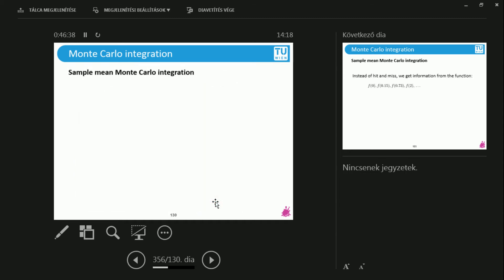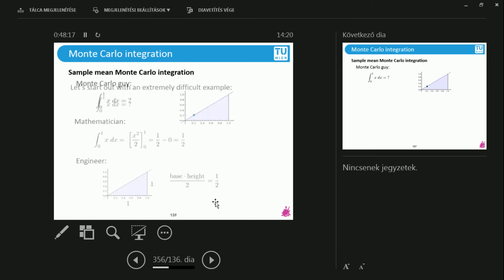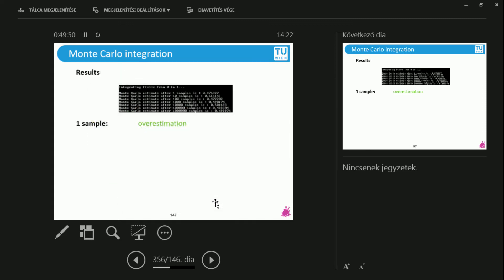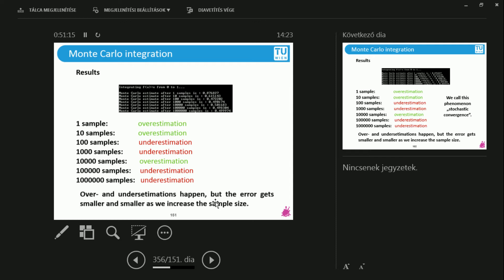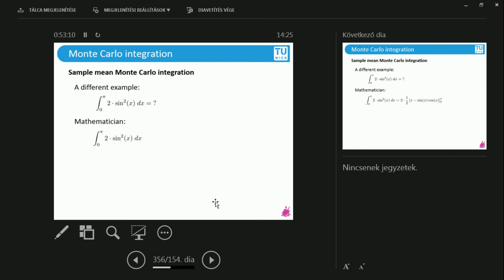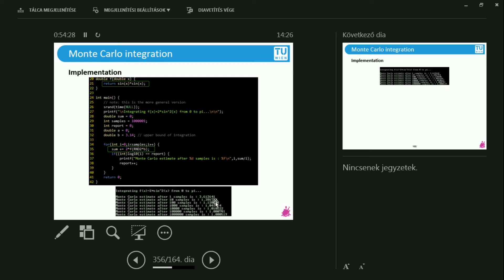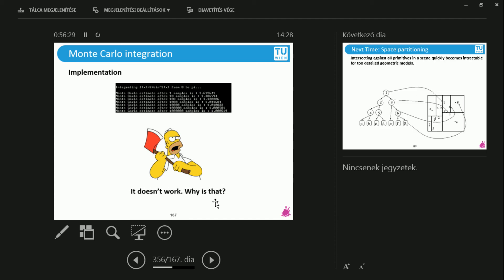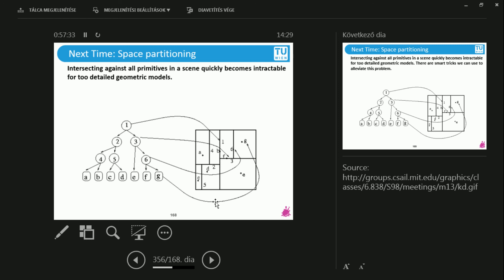TU Wien Rendering #17 - Monte Carlo Integration: Sample Mean & An Important Lesson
It is now time to implement a simple Monte Carlo integration scheme, the sample mean. It is indeed quite simple and seems to work quite well on some cases, but it apparently breaks down in others. This is a very important lesson: intuition is tremendously useful to get a good visual understanding of complicated theories, but there are times when we hit the wall. If this happens, we have to proceed using formal mathematics. Let's figure out what went wrong and fix it together soon! (There will be a few segments with Thomas Auzinger, then the solution is presented in segment #23)